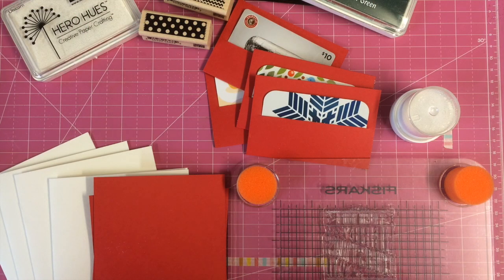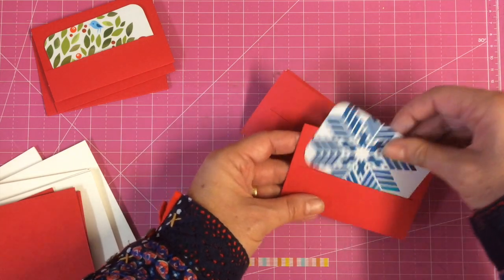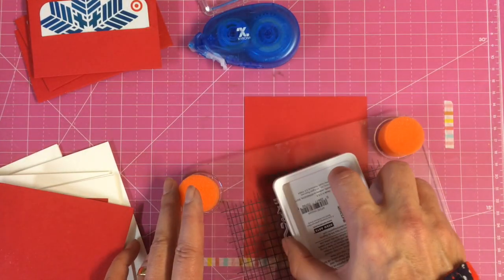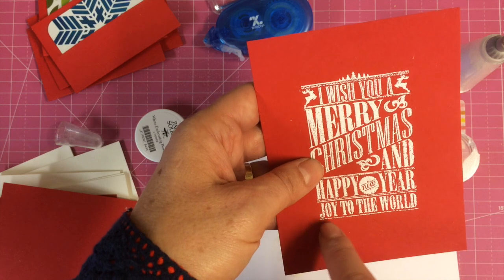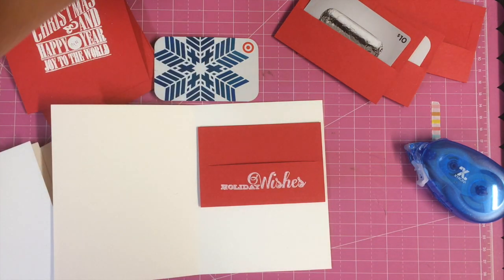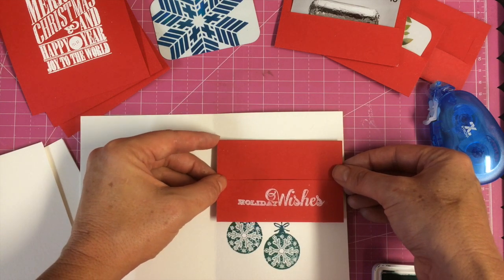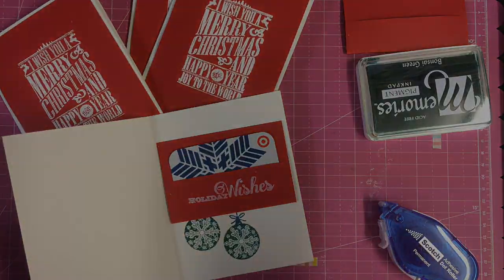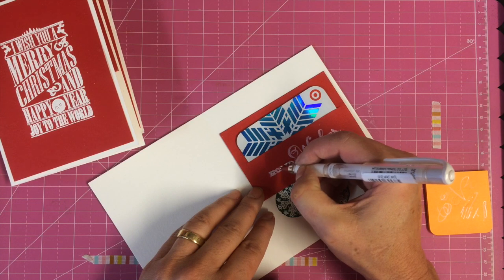Holiday Gift Card Holder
This video is about Holiday Gift Card Holder